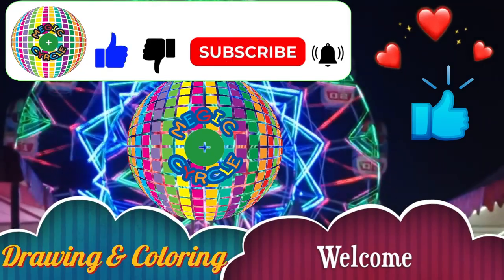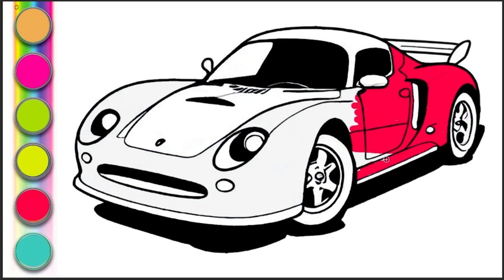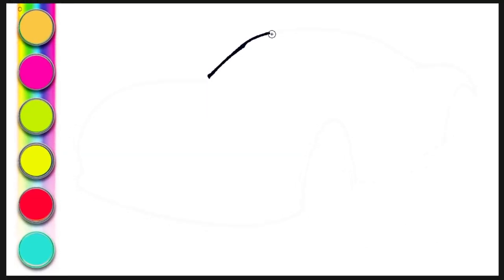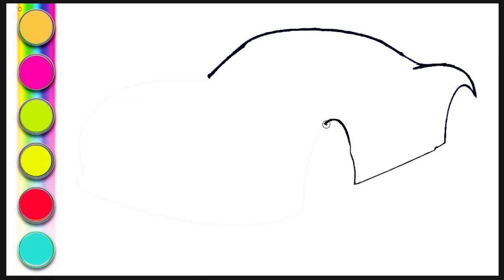Painting, Coloring a very cool red racing Car.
Sport Car racing is a form of car racing
event with sports Cars that have two
seats and closed wheel.
List of the mist famous car Racing Champions in the word: Formula 1,
Rally, Nascar race, touring, drag race,
and driving
in this video I Will draw and color a very
cool red racing car.